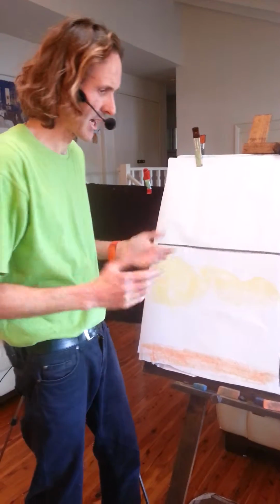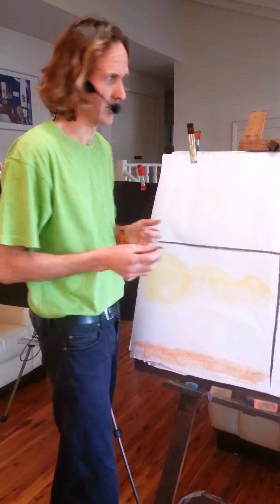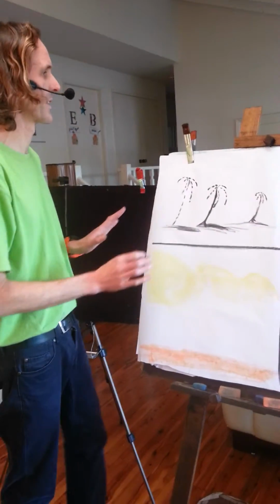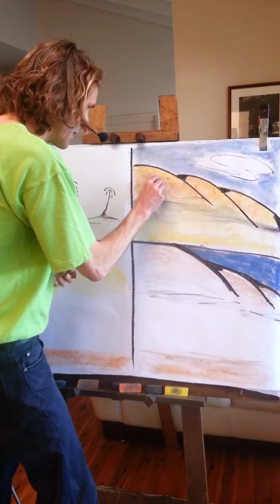Drawing Trees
Trees can add interest, perspective or even be the focus of a great picture in a story. Learn how to draw a variety of trees with Anton's Antics creator and story teller, Stephen.